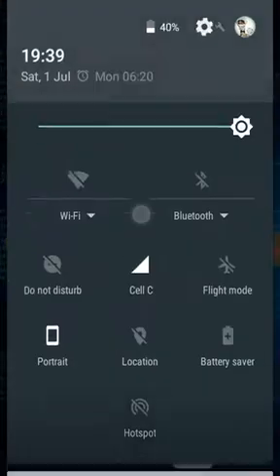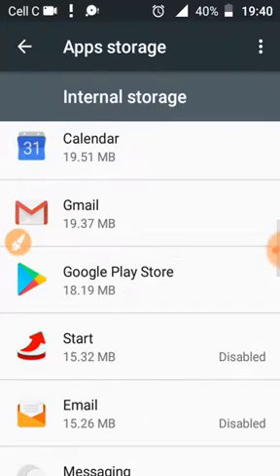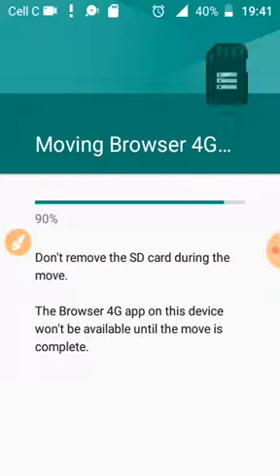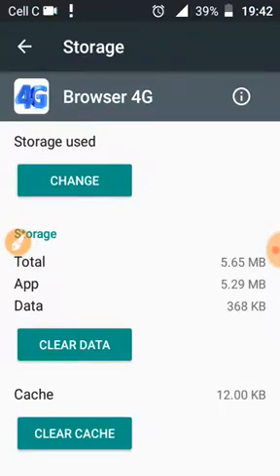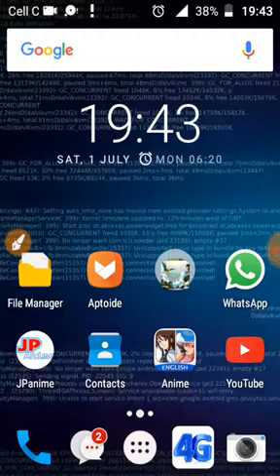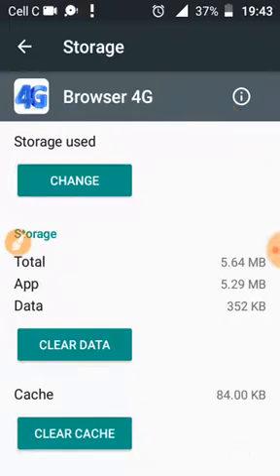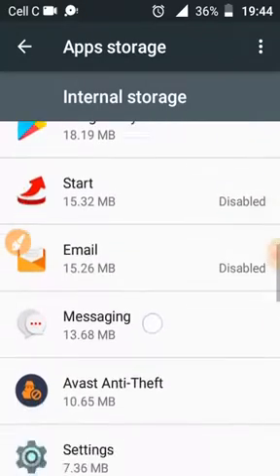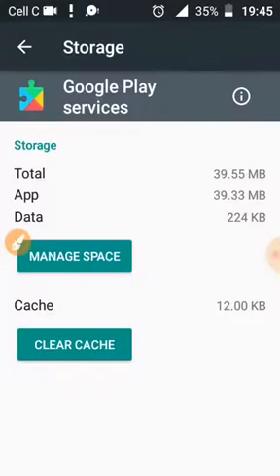How to send an app to your sd card on vodafone (and others)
Never have space? Well now you can! (Vodafone Vfd 300 edition)